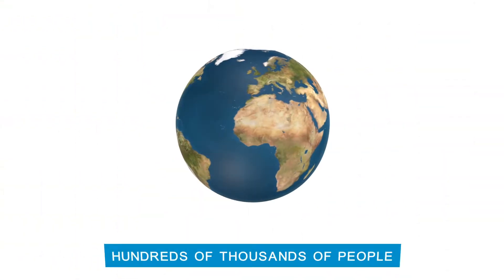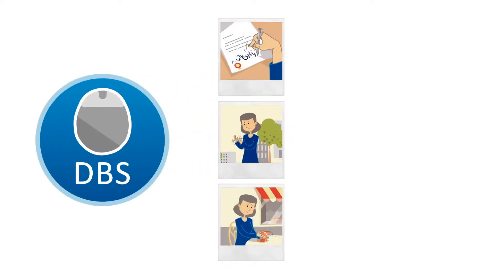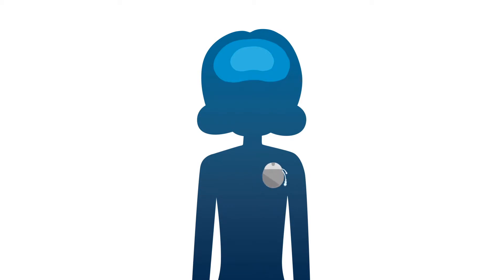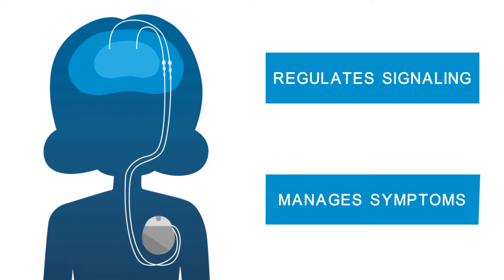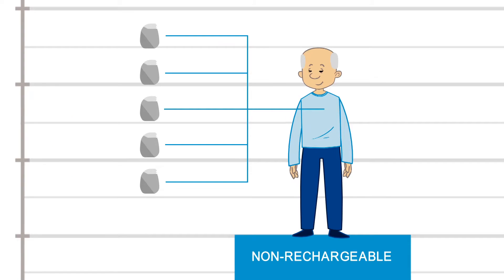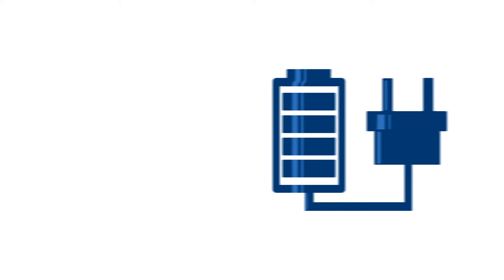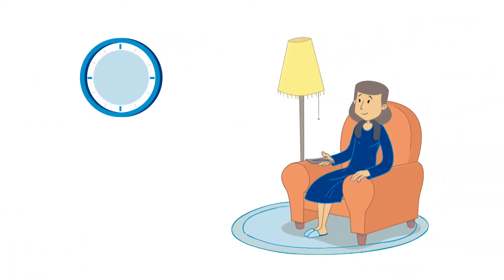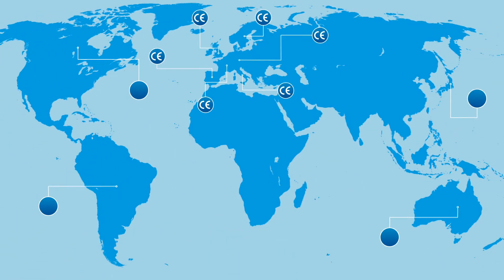Deep Brain Stimulation for Dystonia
DBS Therapy may help control Dystonia symptoms. It will deliver stimulation that may decrease some or all of your symptoms and help you to get back your life.